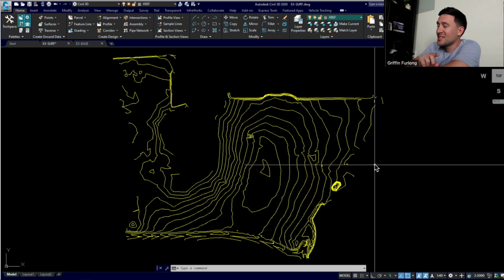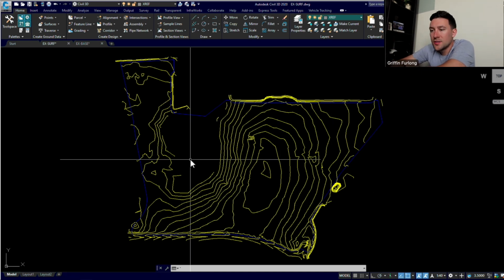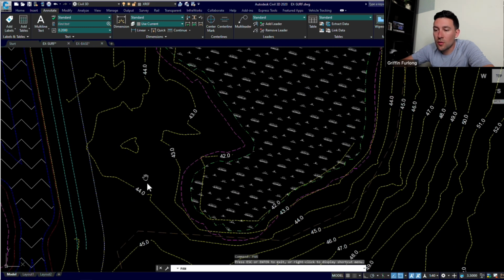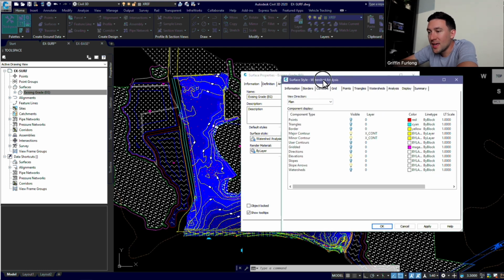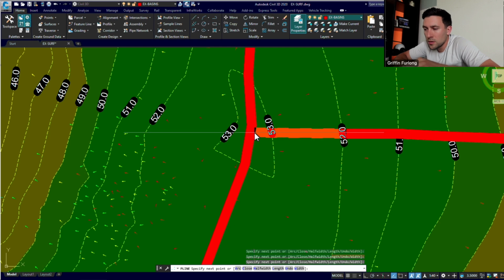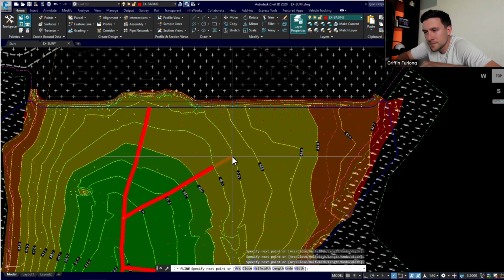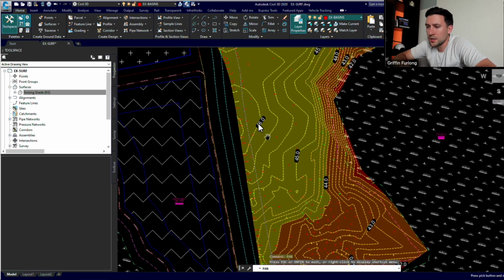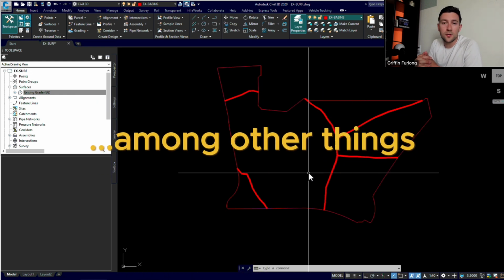Ep2: Analyzing Topography and Delineating Basins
Welcome to Episode #2 of the Land Development series designed for Civil Engineers. In this series, we will learn the critical steps to analyze the existing topography of the site and delineate basins.

In this episode, we will specifically learn the following:
- Identify critical pieces of info for analyzing existing topography
- Edit and create AutoCAD surface styles
- Analyze existing surfaces
- Delineate basins

0:00 - 1:51 Overview and why existing conditions study is important
1:51 - 5:16 What to look out for when analyzing watersheds
5:16 - 18:53 Analyzing Contours, Editing AutoCAD Civil 3D Styles
18:53 - 36:51 Delineating Basins
36:51 - 39:39 Reviewing basins
39:39 - 40:07 Final remarks

My Book